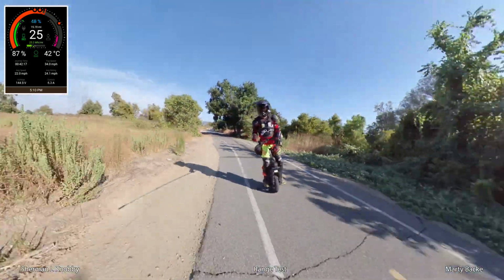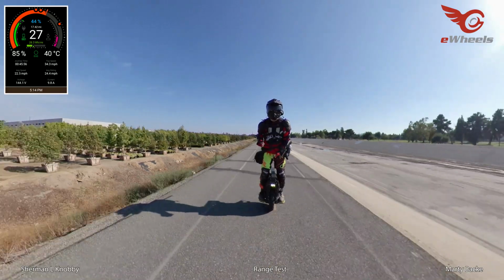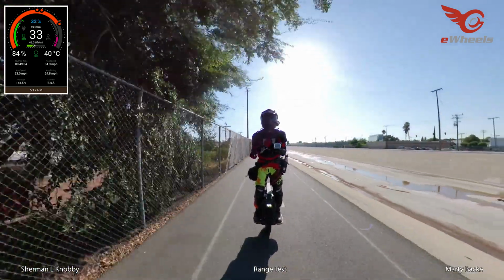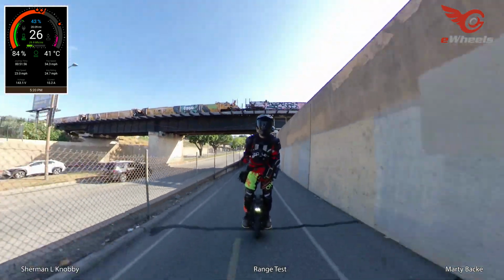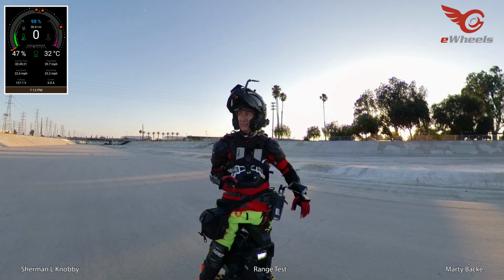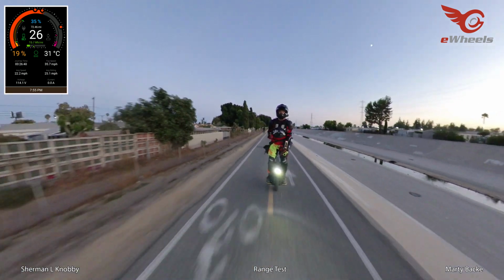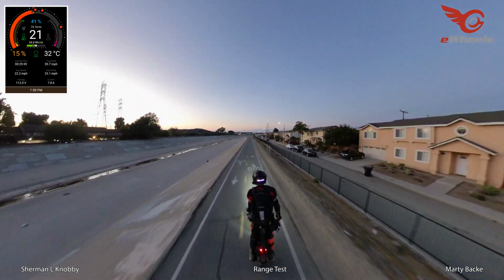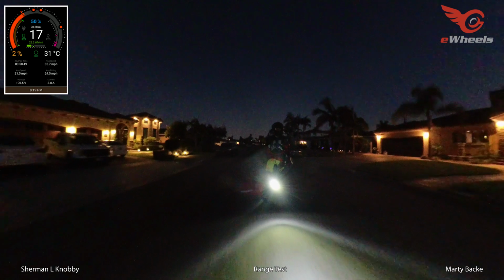Sherman L Knobby Range Test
I repeat the Sherman L range test except this time with the knobby tire.

Chapter Index:
00:00 Introduction
11:15 Plane Landing
11:29 Midway observations
13:24 Extended ride footage
17:30 Slowing down
19:55 Camera hits bridge
21:48 Out of battery, conclusions

I support EWheels.  Why? Because of their selection, price, and perhaps most importantly, Jason's dedication to customer satisfaction and his ongoing support of the community. If the website doesn't list what you are looking for, give them a call. Use this link which lets them know that I've referred you